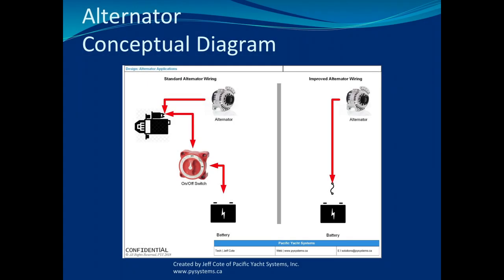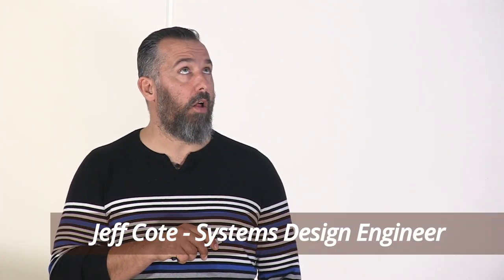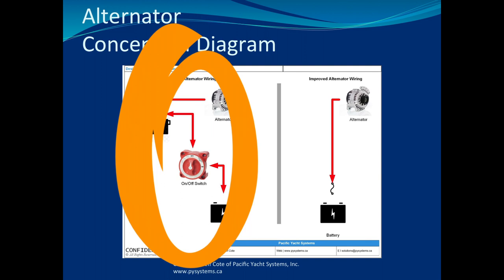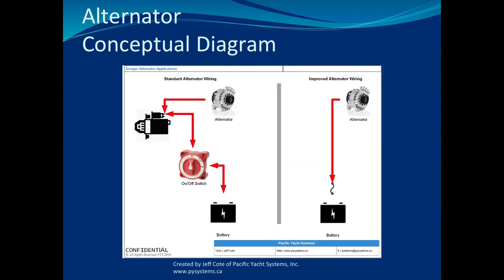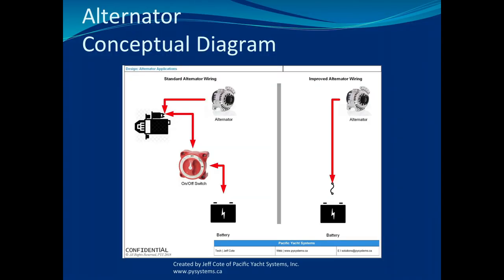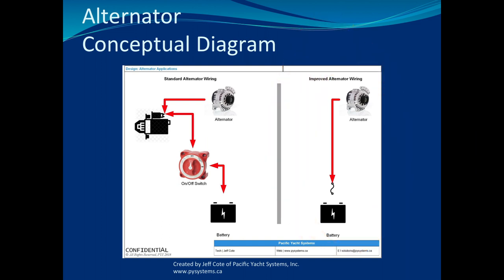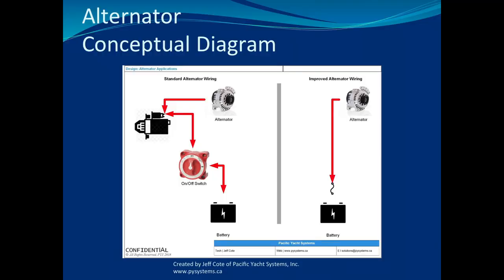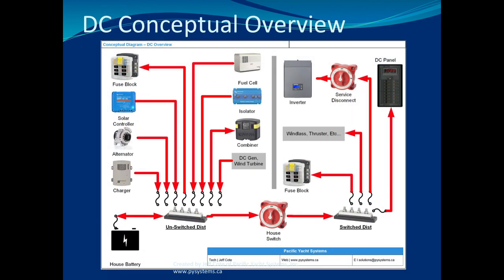How To:Marine Electrical Seminar - Troubleshooting Alternators & External Regulators - Episode 11/12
Join Jeff Cote from Pacific Yacht Systems as he presents an in-depth seminar on understanding, installing, and troubleshooting marine electrical systems. Episode 11 of this 12 episode series looks at troubleshooting alternators and external regulators.  Jeff also answers the age-old question, "should you have your shore power on when you start your engine?"  Learn about voltage spikes, flywheel rpm, alternator temperature and the importance of a blower.

Check out Pacific Yachting Magazine’s Tech Talk Article that discusses, "Charging Batteries from an Alternator"